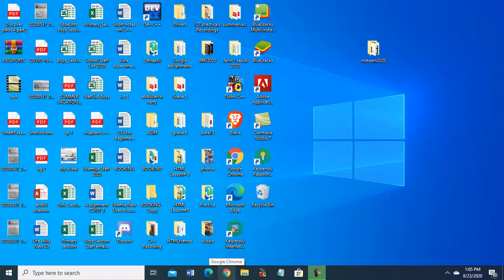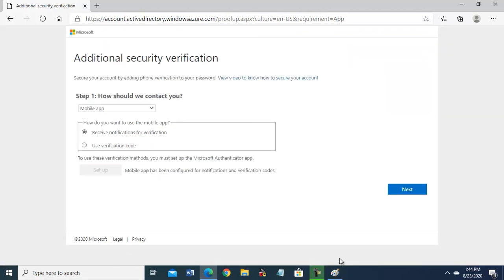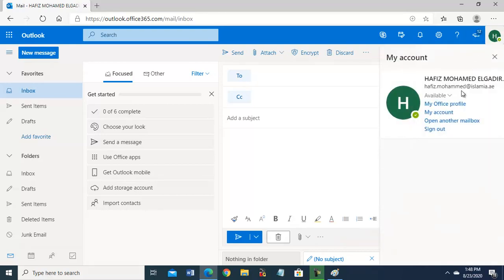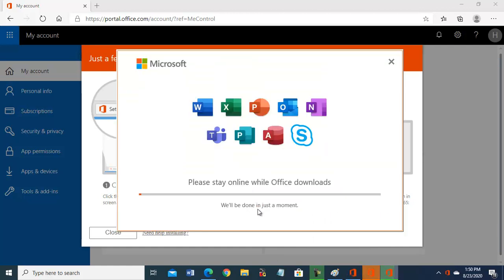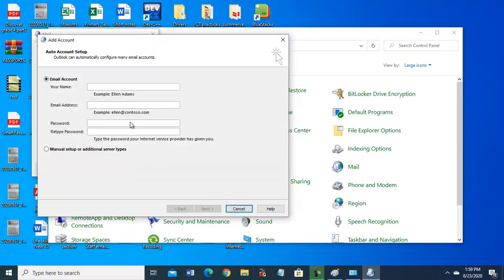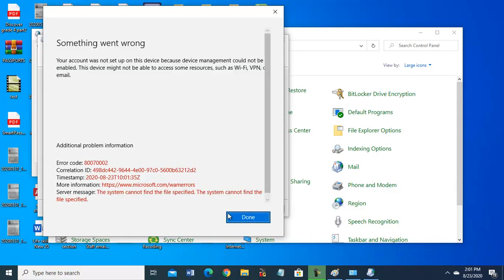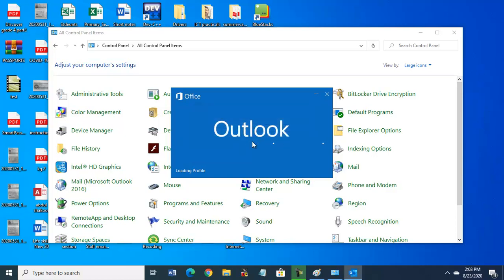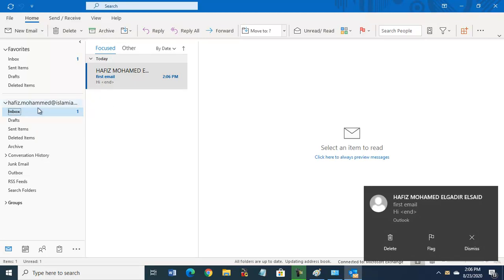Learn how to configure school or company email on specific domain like microsoft.com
You will learn how to configure your company email and how to install office 365 on your PC or laptop.
You will learn how to configure company email using outlook